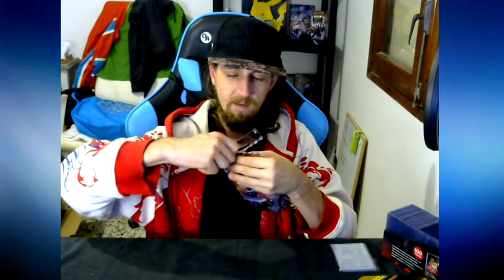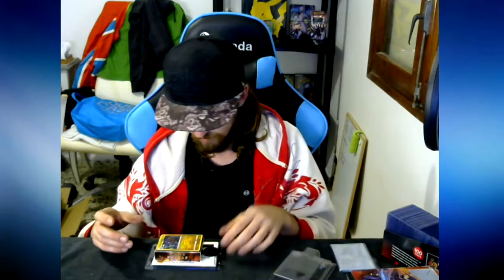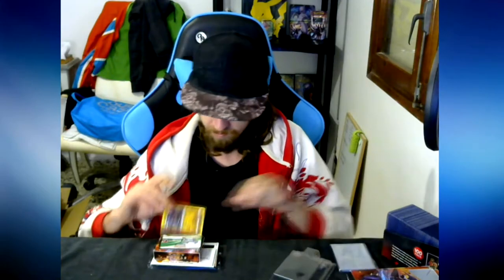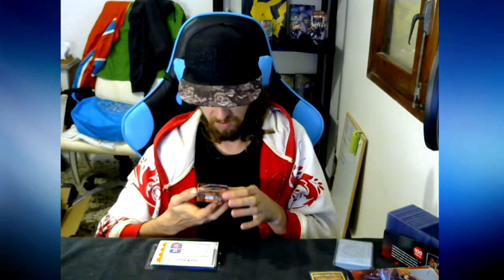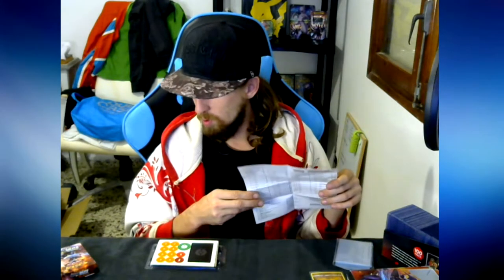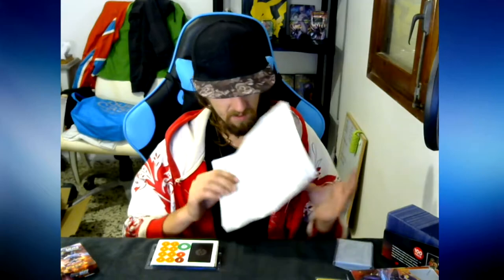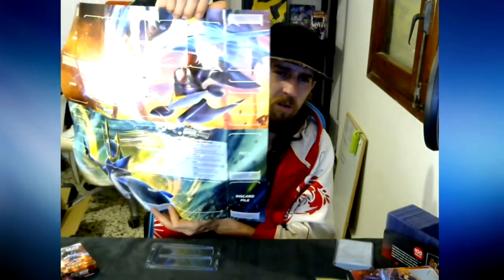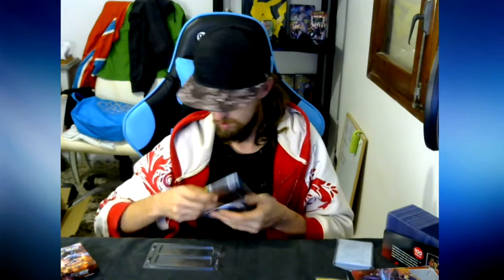Whats inside Pokemon Sun & Moon Ultra Prism theme deck, let´s check it out